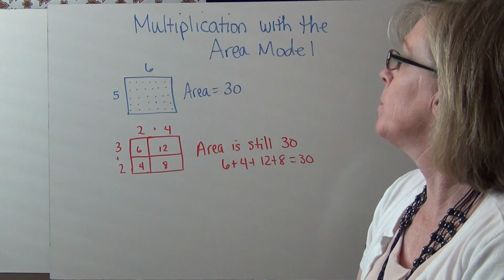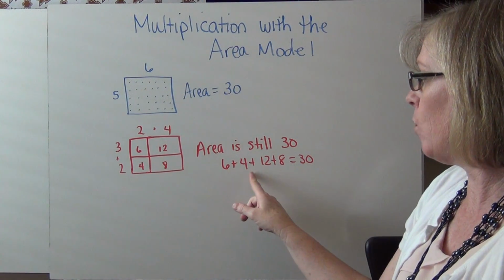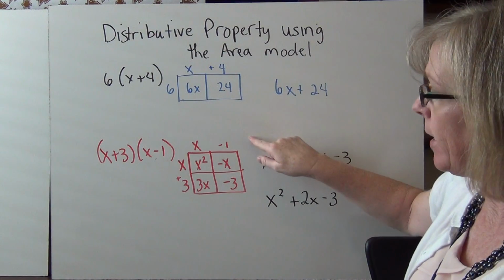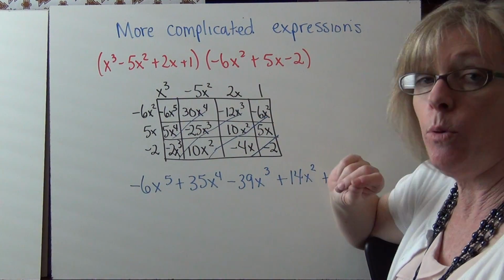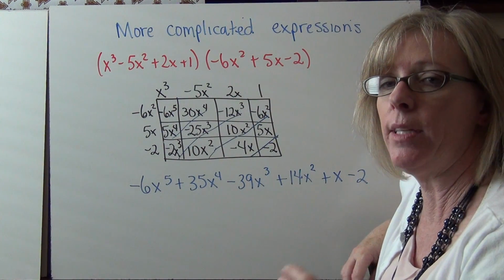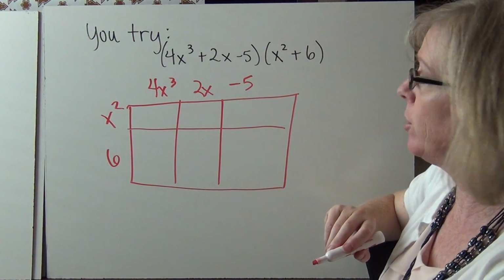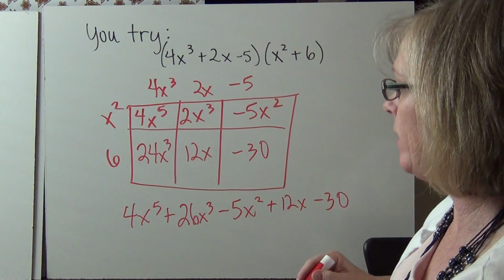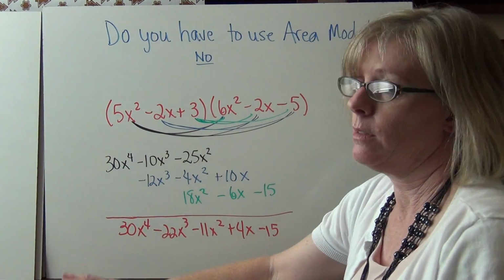Multiplication with Area Model